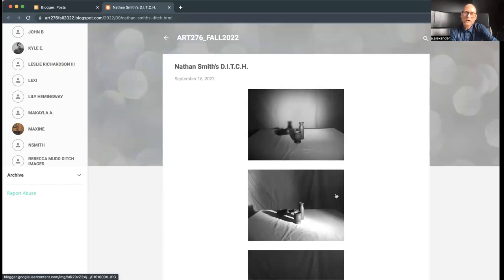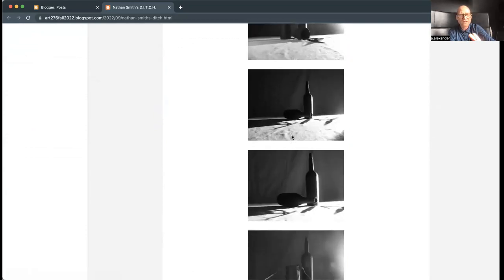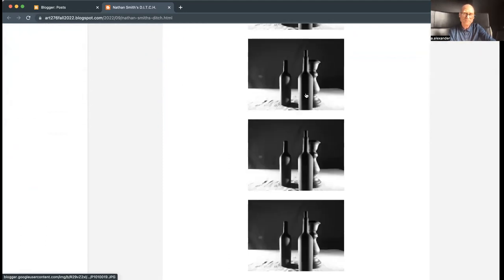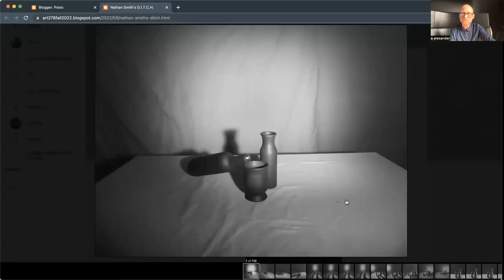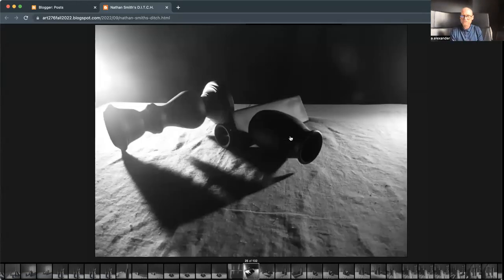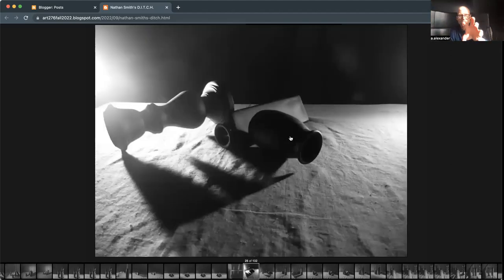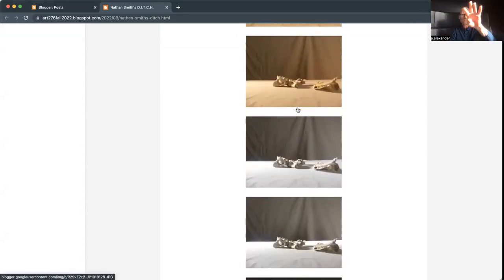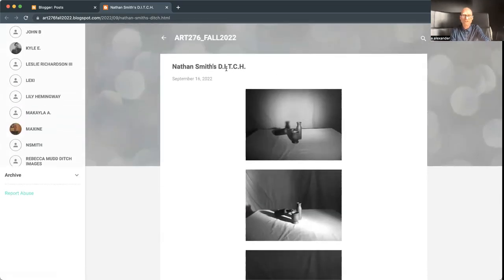n smith ditch